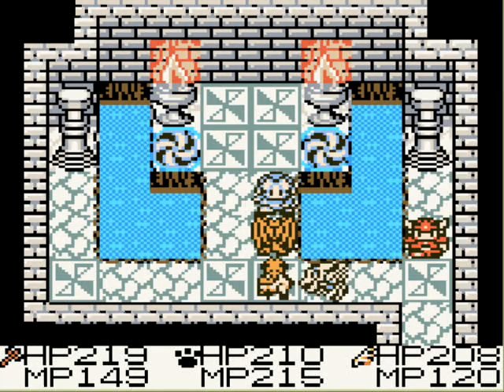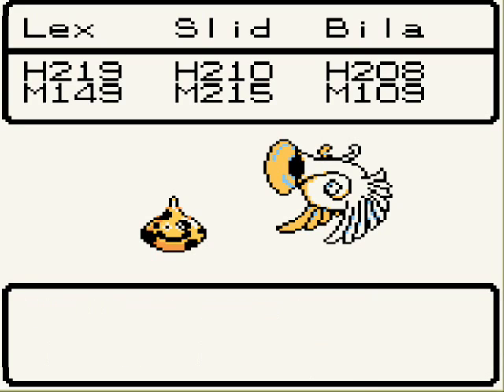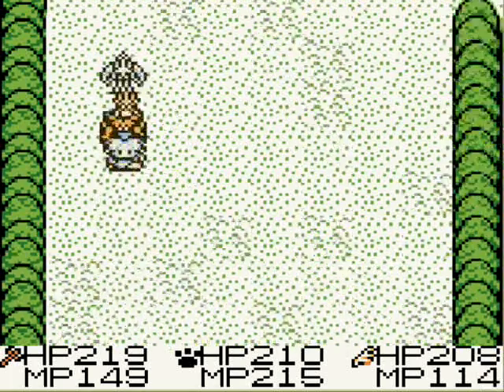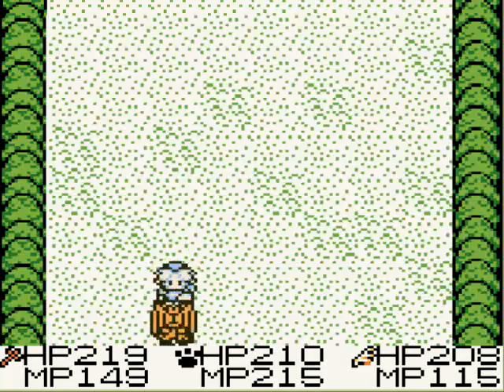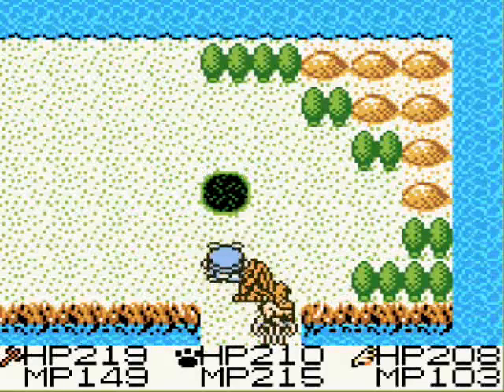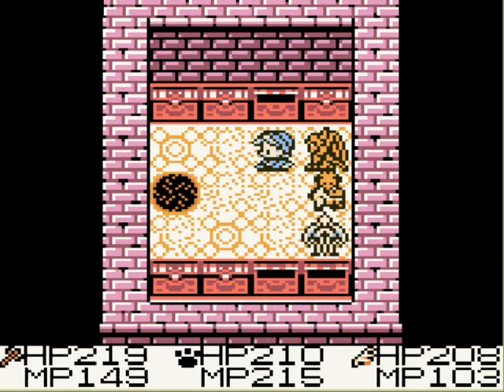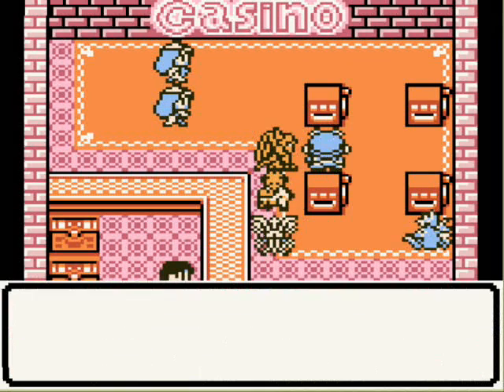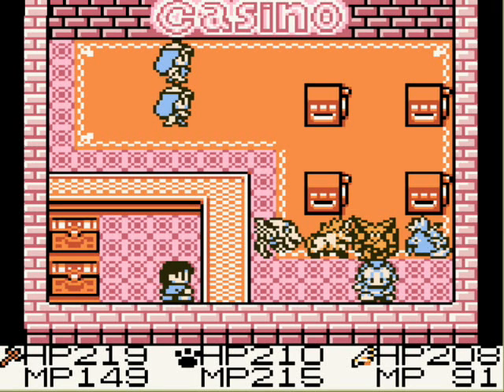Lets Play Dragon Warrior Monsters Episode 18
We go through the Gate of Peace